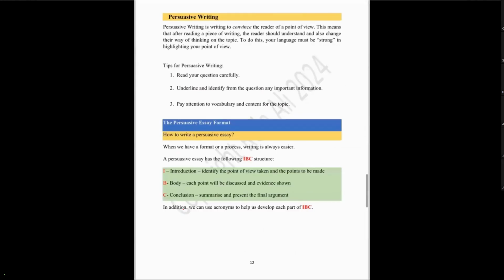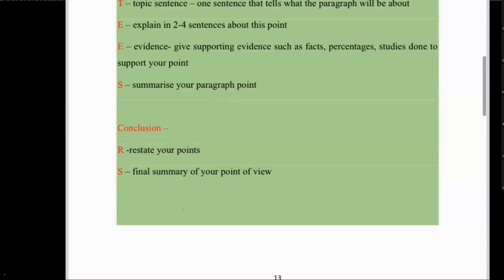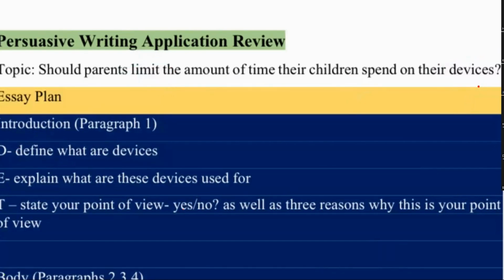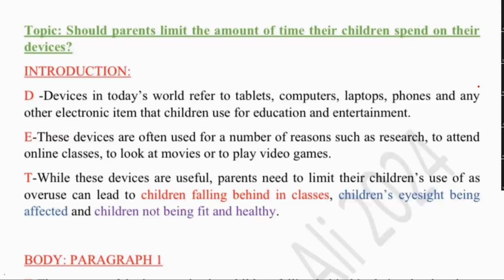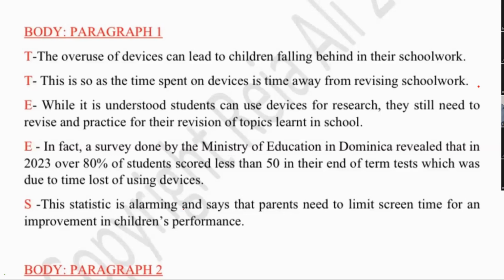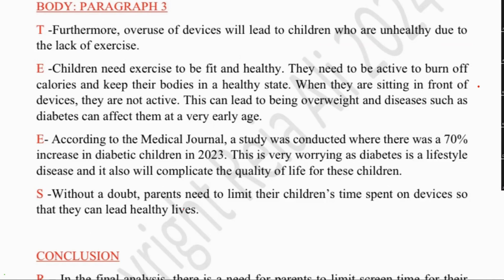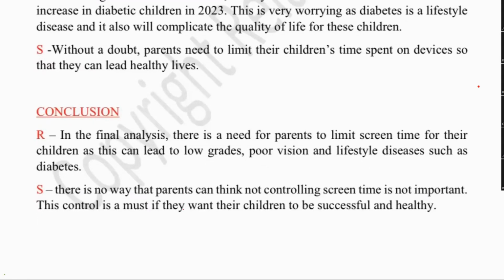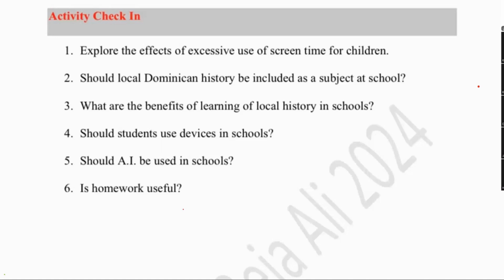Grade 6 Persuasive Essay Writing | From Ideas to A+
Ready to master persuasive writing and earn that Grade A?
In this video, we walk you through the step-by-step process of writing a persuasive essay or composition, perfect for students preparing for the Grade 6 National Assessment (G6NA) or anyone looking to strengthen their writing skills!

Whether you struggle with coming up with strong arguments, organizing your ideas, or writing convincing conclusions — this guide is here to help you shine!

What you’ll learn in this video:

What makes a great persuasive essay

How to structure your composition for maximum impact

Tips to make your arguments stronger and more convincing

Writing phrases and transitions that impress markers

Suitable for:

Grade 6 students (G6NA prep)

Primary school students across the Caribbean

Teachers and parents looking for extra support materials